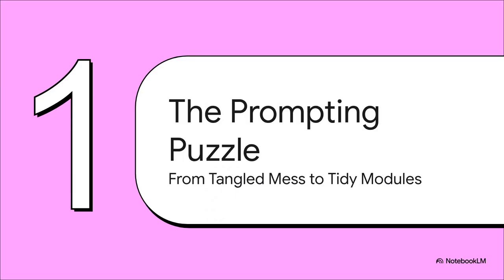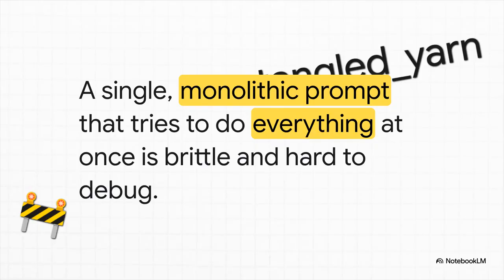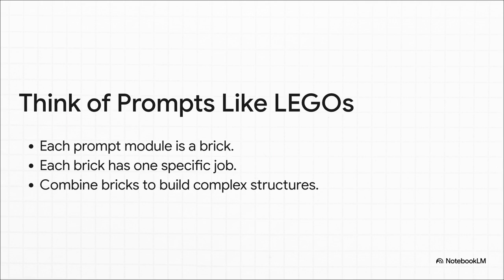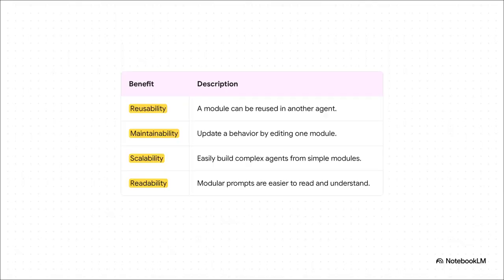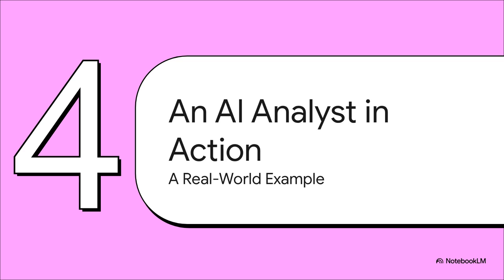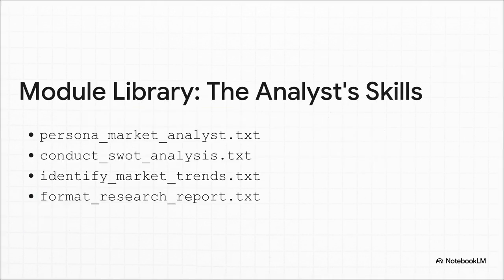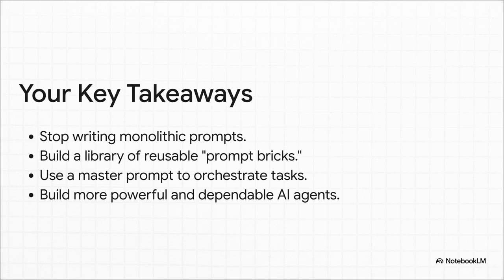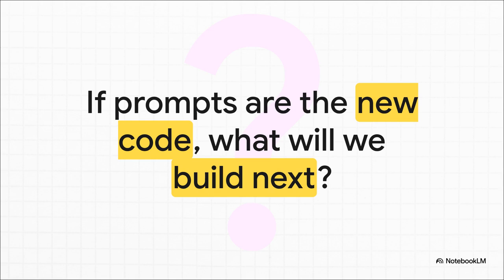Modular and Hierarchical Prompting for AI Agents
Learn how to scale and simplify complex AI systems with Modular and Hierarchical Prompting, a powerful strategy for building structured, maintainable AI agents.
This lesson from Raia’s AI training curriculum explains how to move beyond monolithic prompts by breaking them into reusable, specialized components—just like microservices in software development.

You’ll discover how to:

Design modular prompts for reusability and clarity

Implement hierarchical prompting with a master prompt orchestrating sub-prompts

Build a Modular Prompt Library to streamline development

Create scalable, reliable AI systems through structured orchestration

This framework empowers developers to design intelligent, flexible, and easily maintained AI agents that perform consistently at scale.